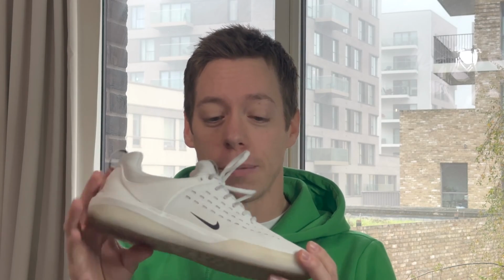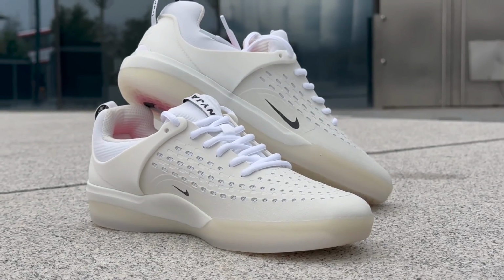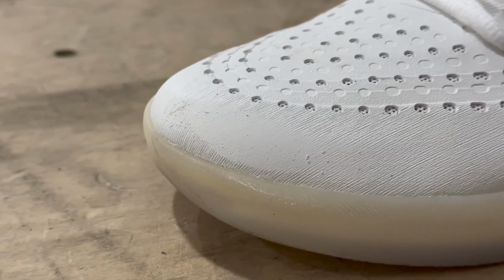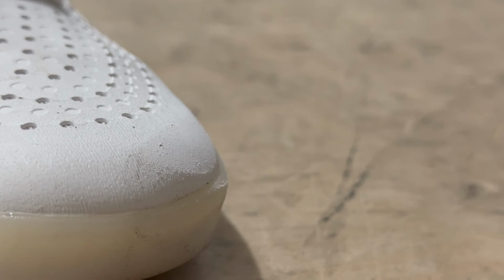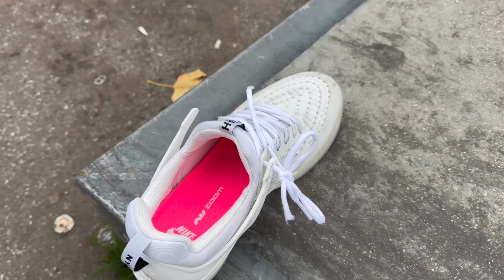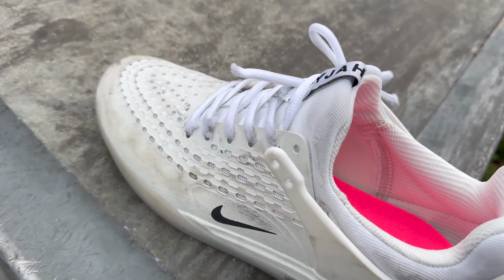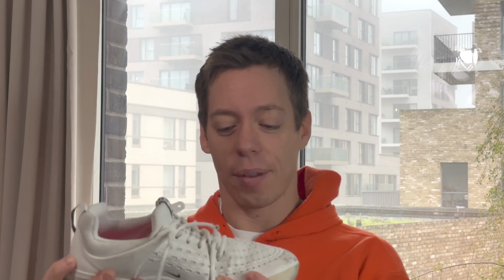Nike SB Nyjah 3 Review - Wear and Tear test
My early review of the Nike SB Nyjah Huston 3 skateboarding shoe including a wear and tear test including 100 kickflips.